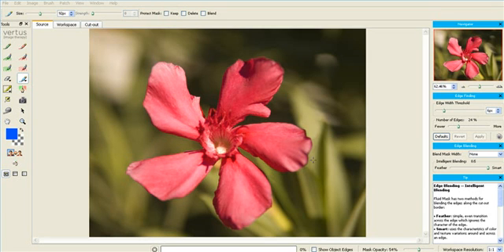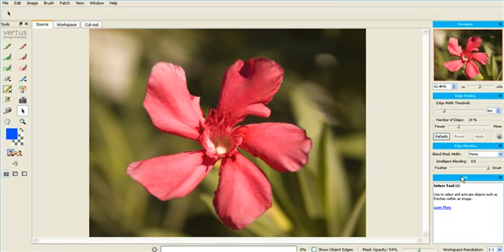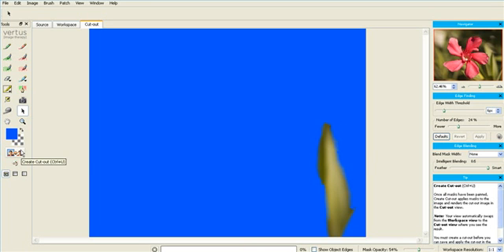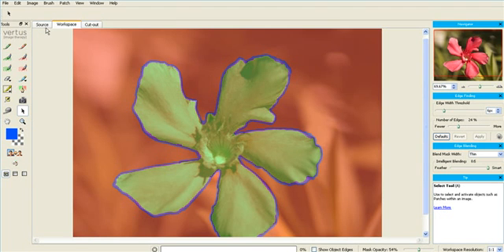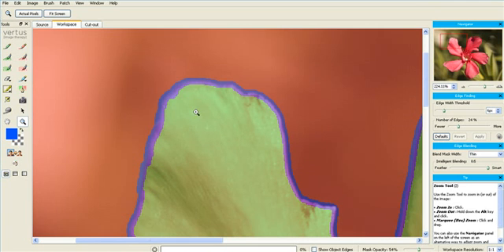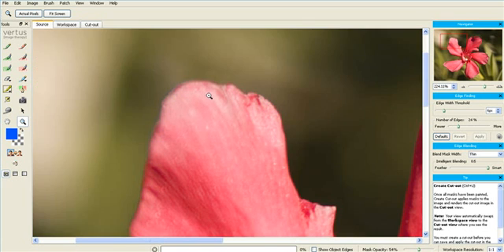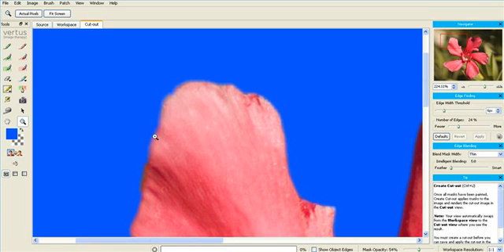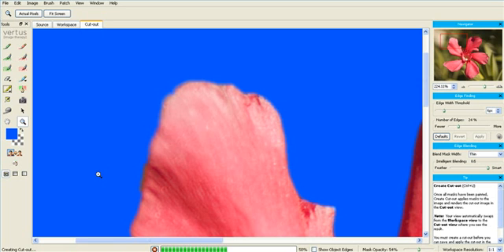Fluid Mask 3 - Feather V Smart Blend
Why Smart Blending is usually better than Feather Blending, when it's not appropriate and why.